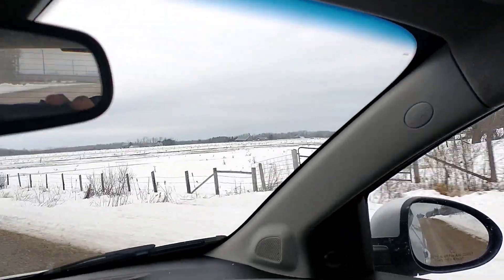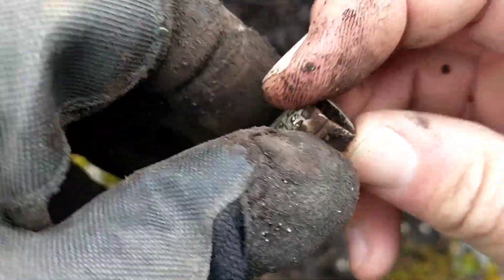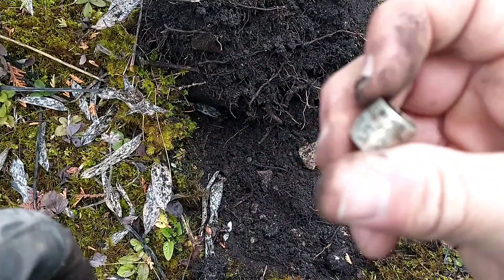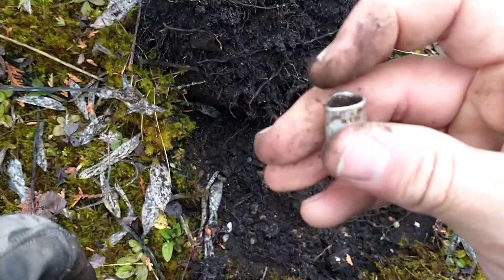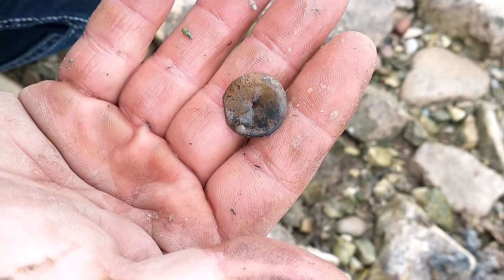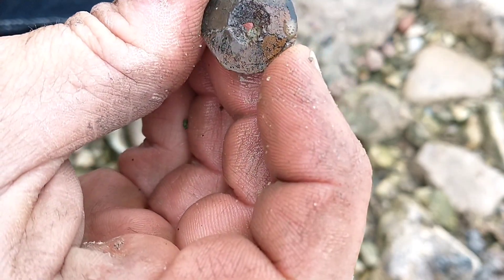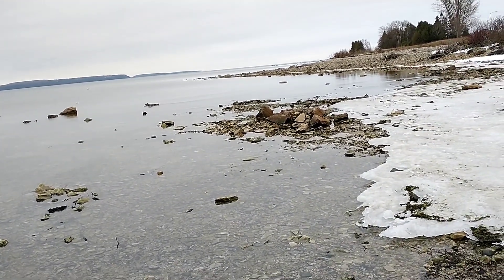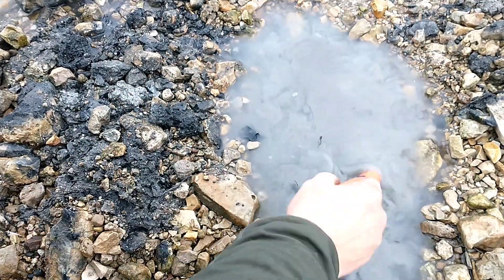Bird band, Button and Silver Bling